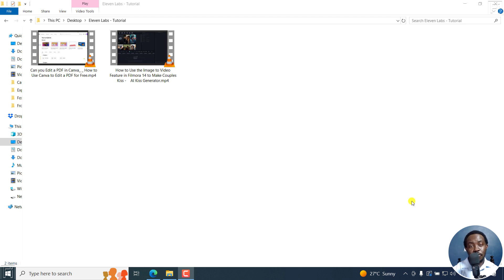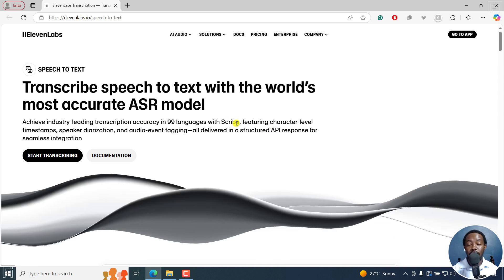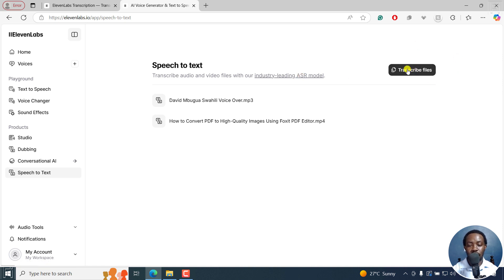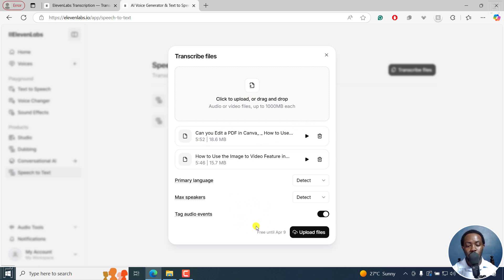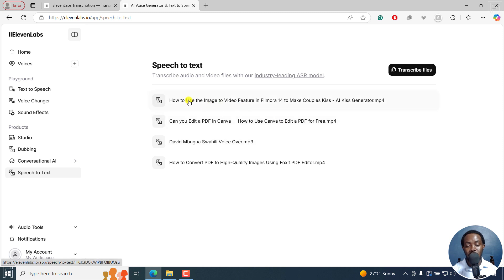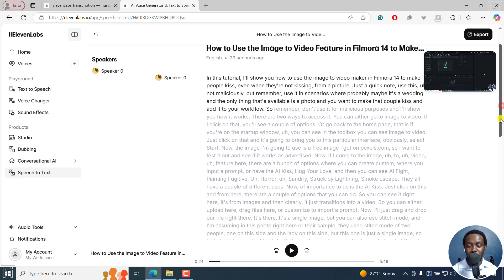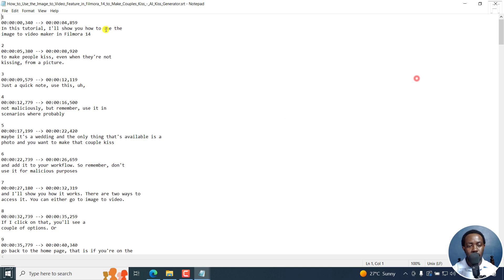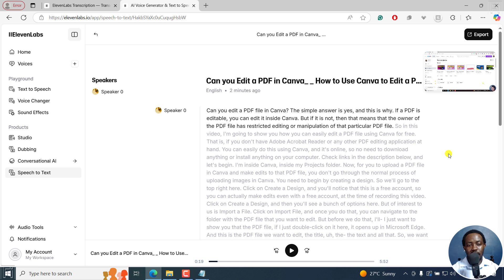Free Audio and Video Transcription Using ElevenLabs Scribe [LIMITED TIME]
Free Audio and Video Transcription Using ElevenLabs Scribe. Try ElevenLabs for free

How to Automatically Transcribe Audio or Video into Text or Subtitles Using ElevenLabs Scribe.

Steps to transcribe video or audio to text:
1. Upload your video file to ElevenLabs ASR
2. Speech recognition technology processes the audio
3. A transcript is generated automatically, with timestamps
4. Download the text file or export subtitles for editing.